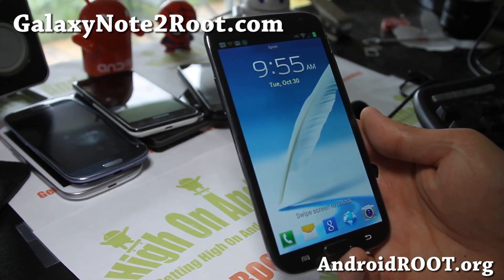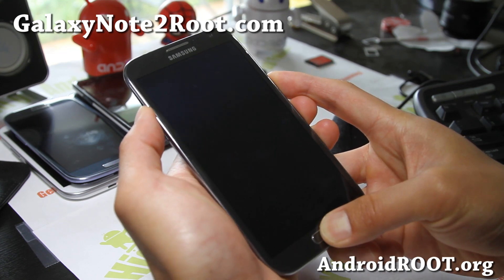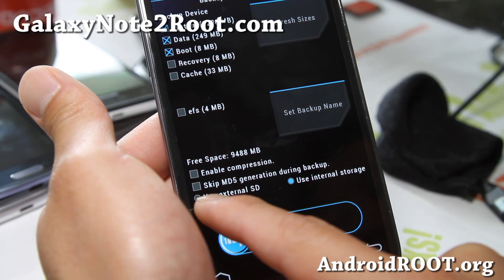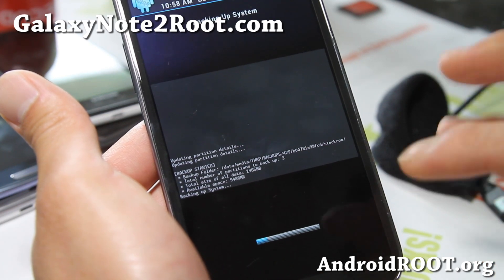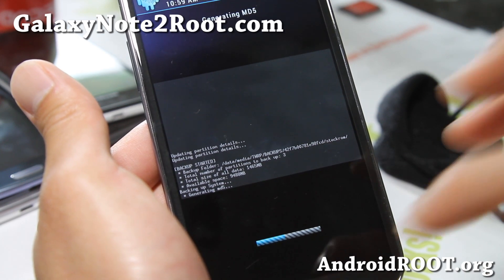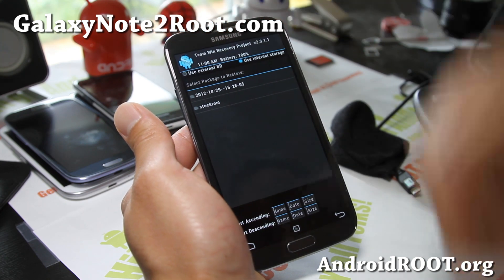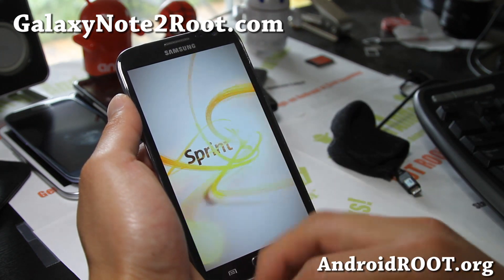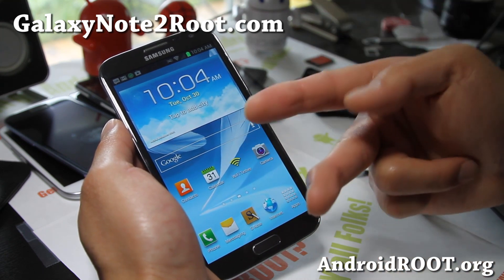How to Backup or Restore ROM on TWRP Recovery with Galaxy Note 2!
For those of you using TWRP on your Galaxy Note 2 (such as Sprint Galaxy Note 2), here's how to use TWRP to backup or restore ROM.